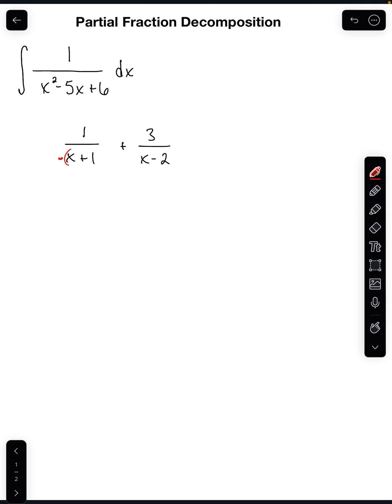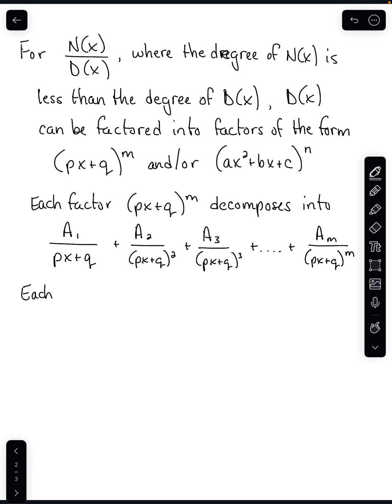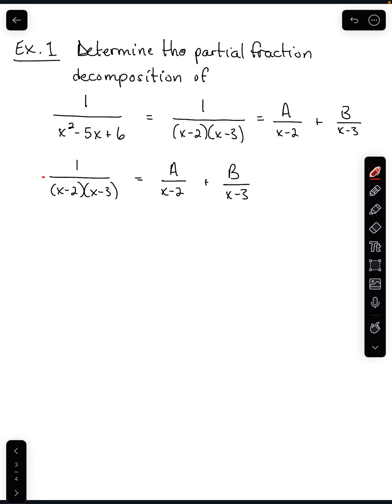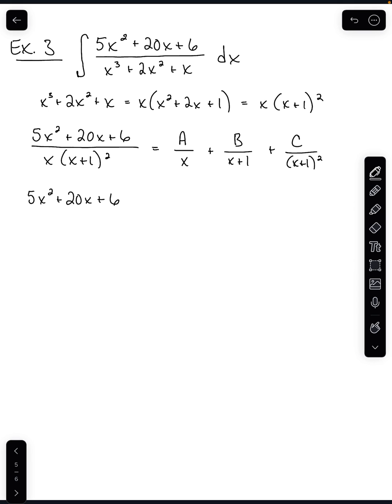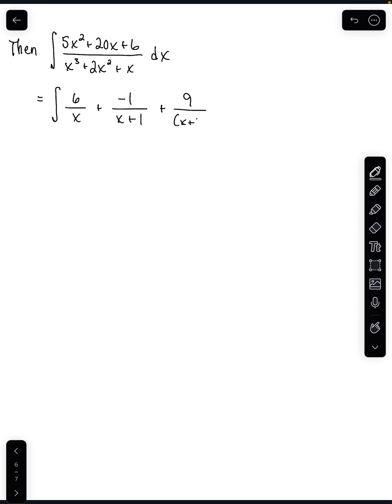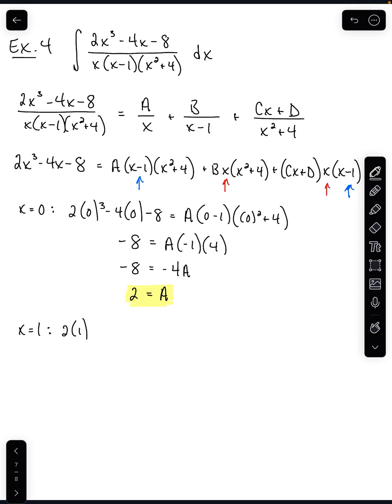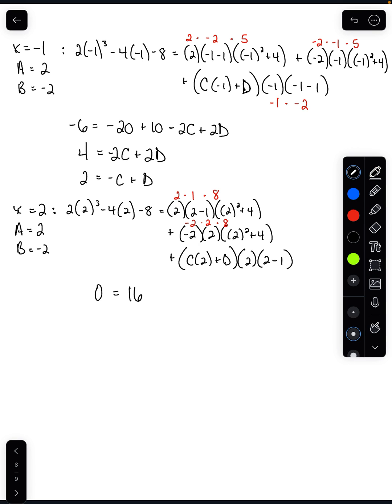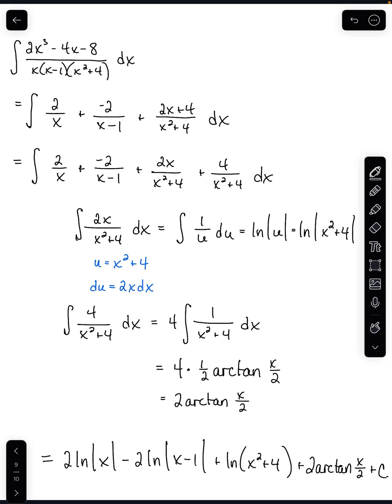Partial Fraction Decomposition